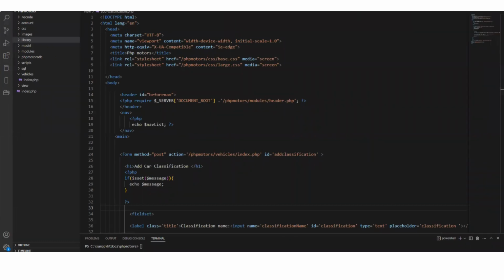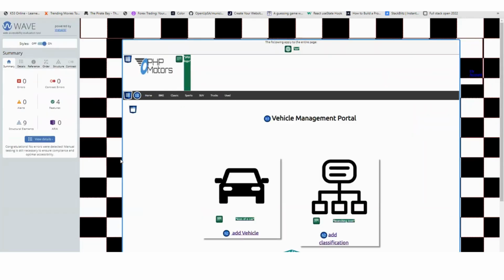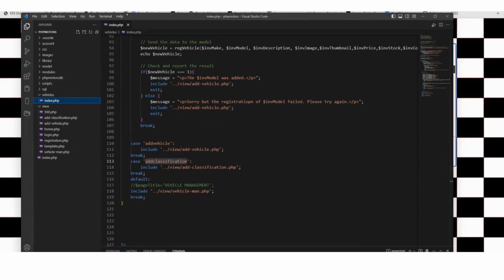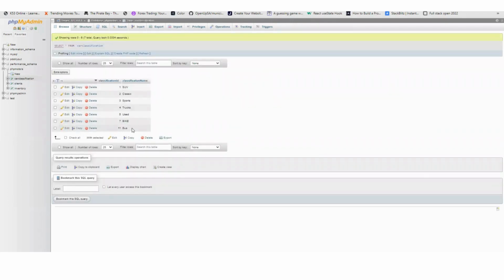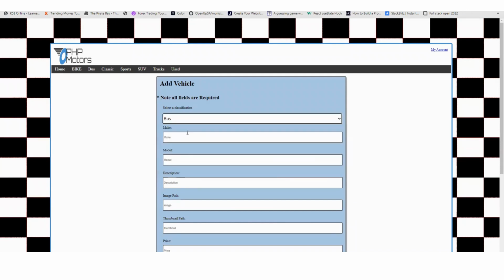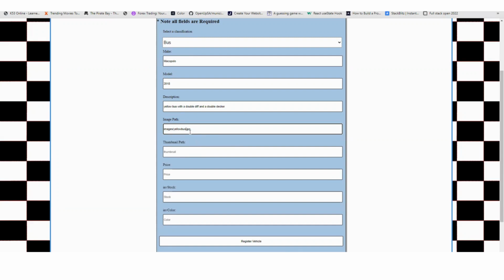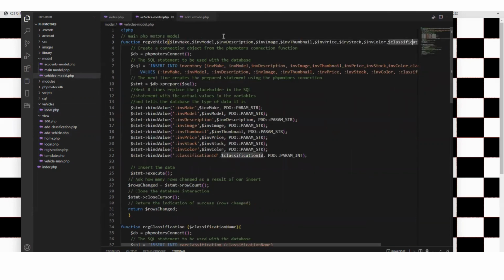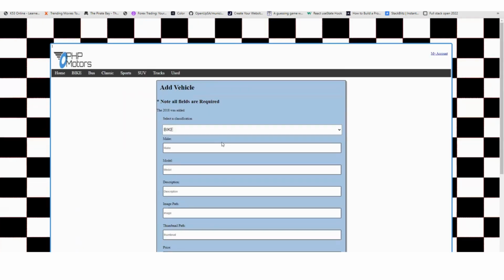CRUD, Frontend, Backend and SQL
In the video, I cover an update on my current Phpmotors website.
I have created another folder that holds a minor controller that handles the logic for the vehicle management page. I have two functions within my model 1:for inserting new vehicles in the database
2:for adding a new classification.
I have added three views
1:vehicle management
2:add classification
3:add vehicle
Pictures from Unsplash
stock video from videvo